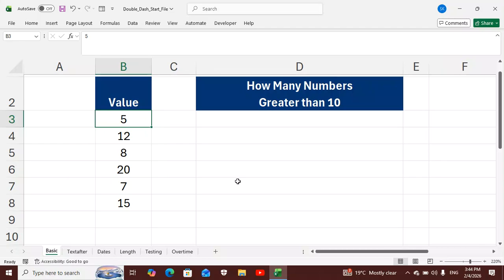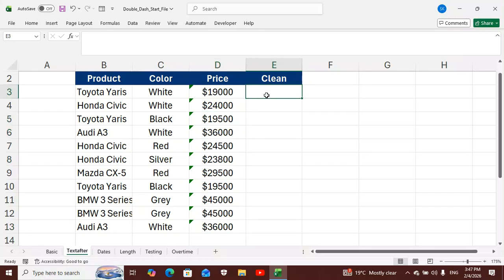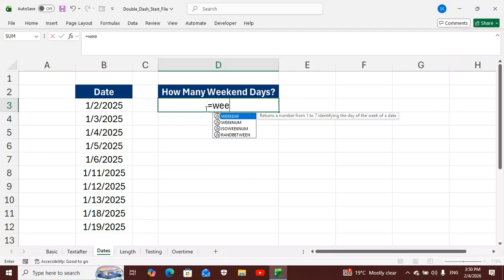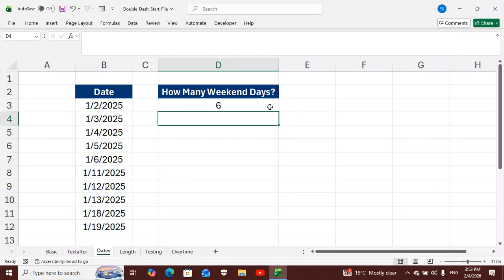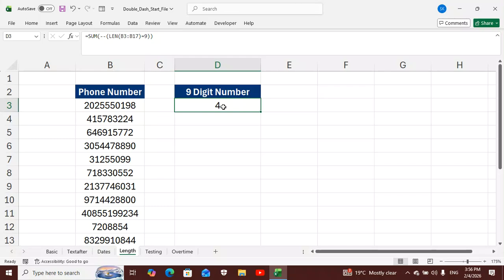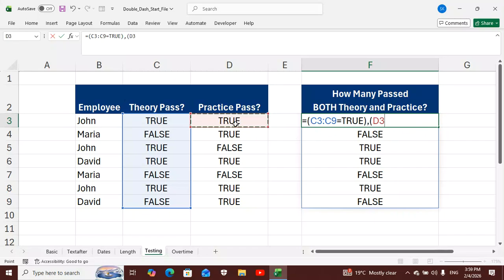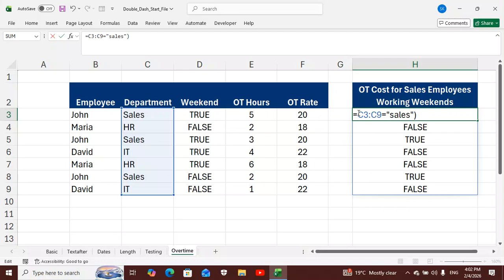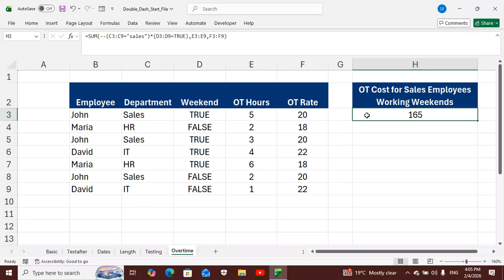Excel Double Dash (--) Trick You Must Know | Mr Khan Explains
in this video, you will learn how to use the double dash (--) in excel formulas and why it's a powerful technique used by advanced excel users
the double dash converts TRUE and FALSE values into 1s and 0s, allowing logical tests to be used directly in calculations, dynamic arrays and summaries.